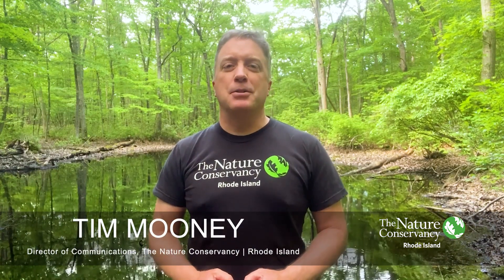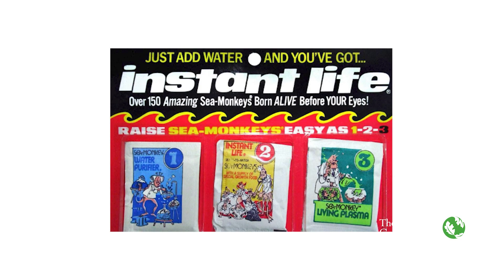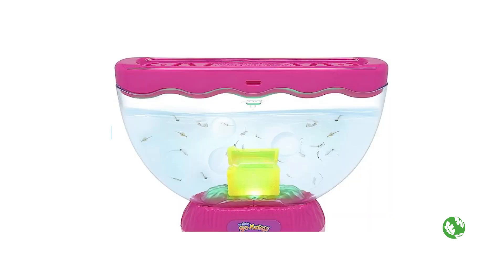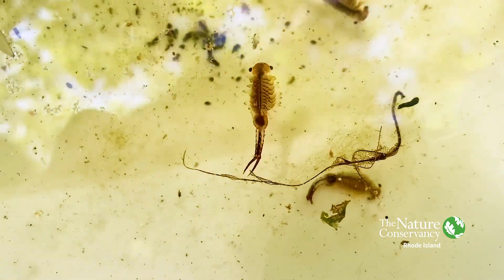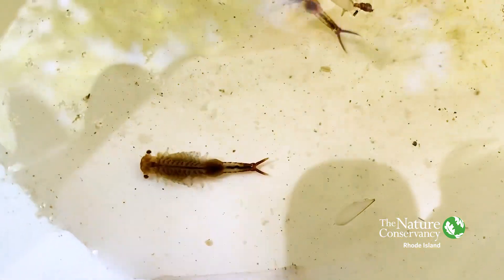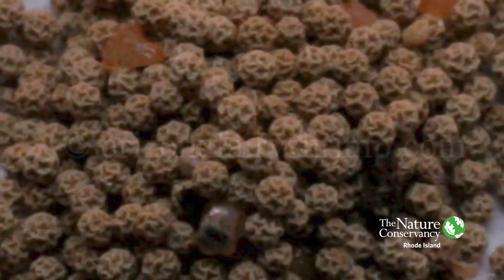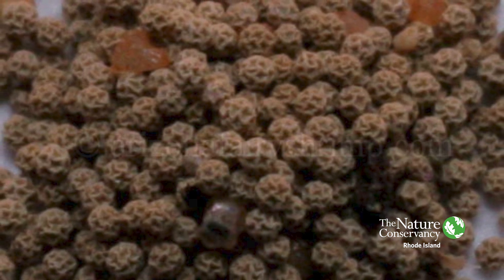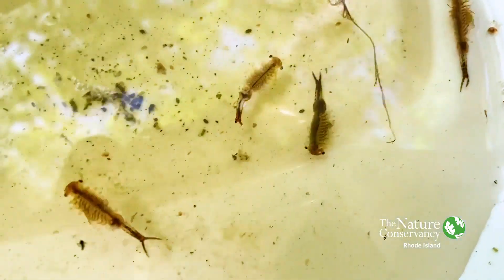Fairy Shrimp | Nature Near You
Remember Sea Monkeys? Technically brine shrimp, Sea Monkeys were a household "pet" that came to life when you added water. Fairy shrimp are their freshwater cousins, and they thrive when nature adds water to the vernal pools where they live. In this short video, Tim Mooney provides a look at fairy shrimp dancing at the Moshassuck River Preserve in Lincoln, Rhode Island.